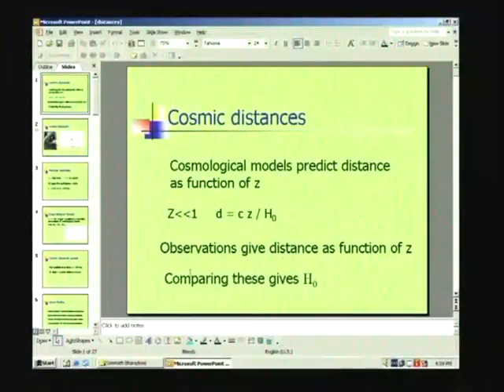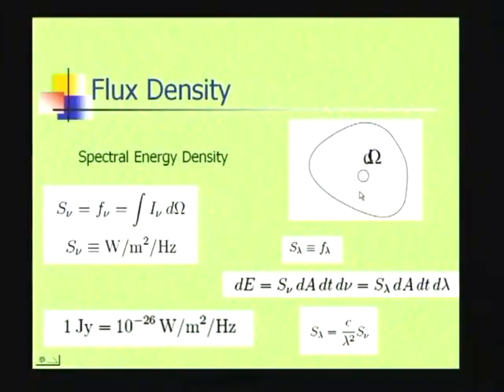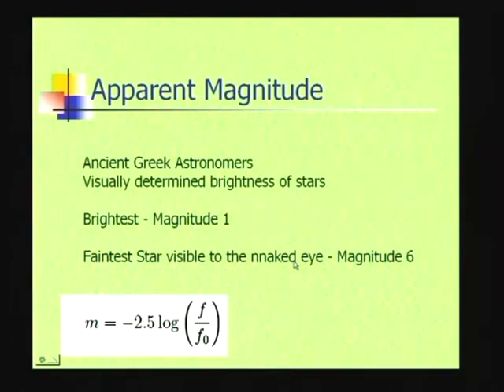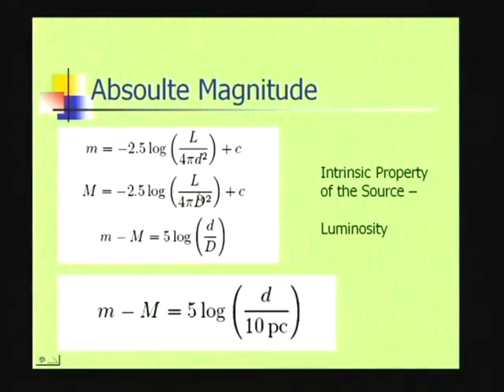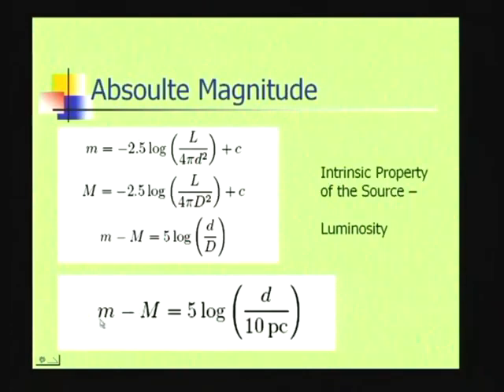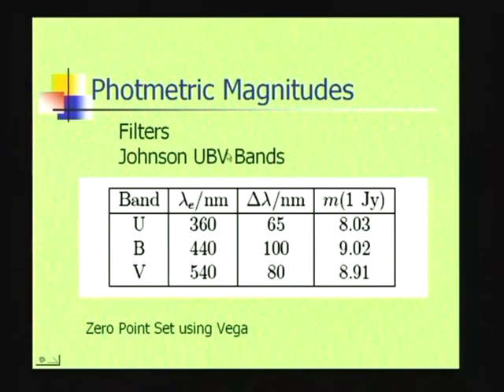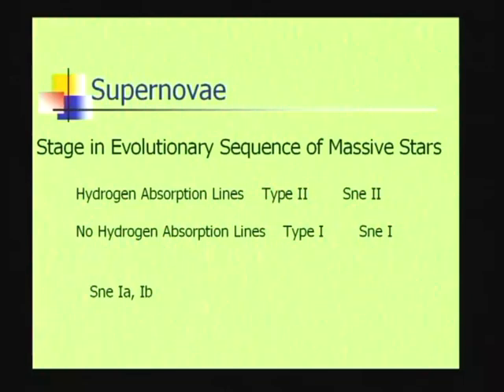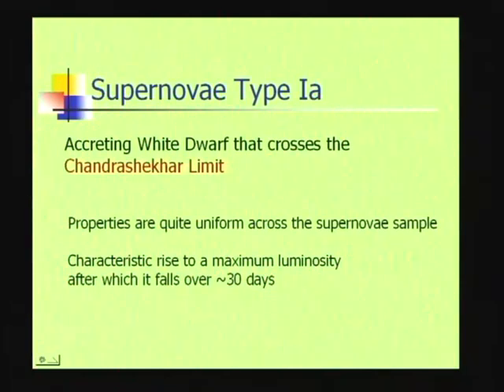Lecture 15 of 35: Cosmological Distances (Cont.) | Physical Cosmology | By Prof. Somnath Bharadwaj